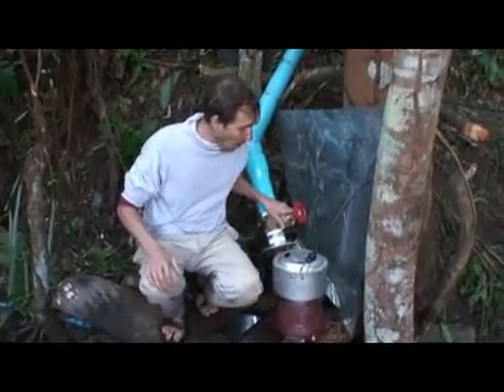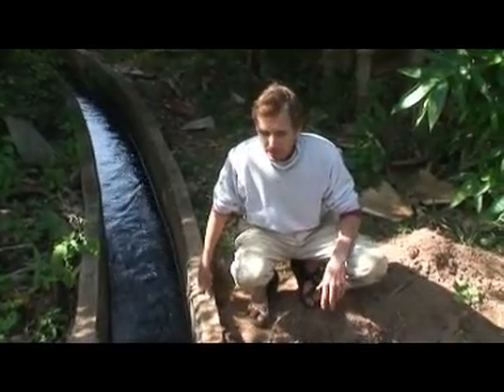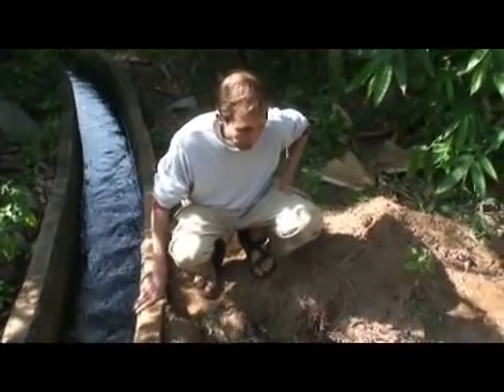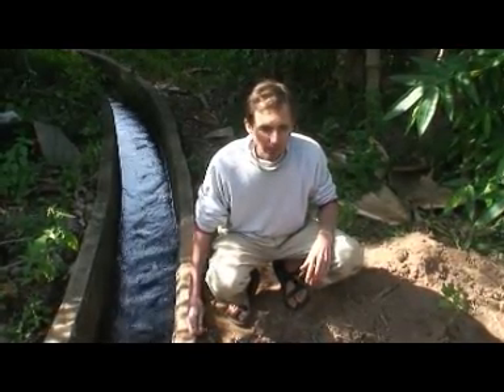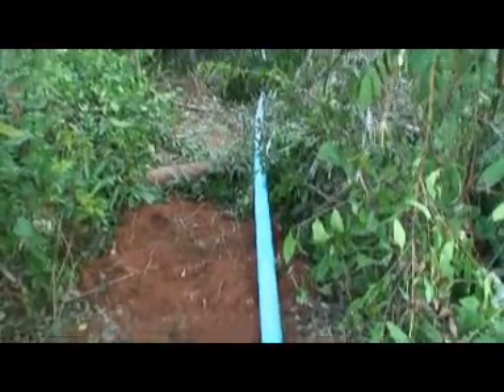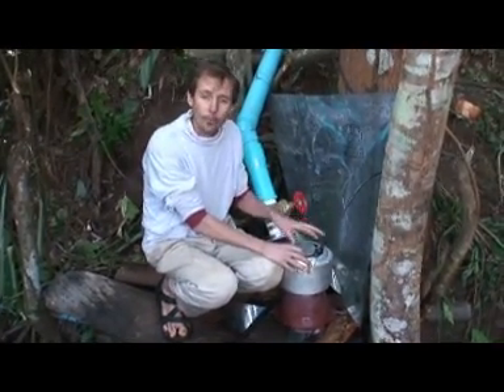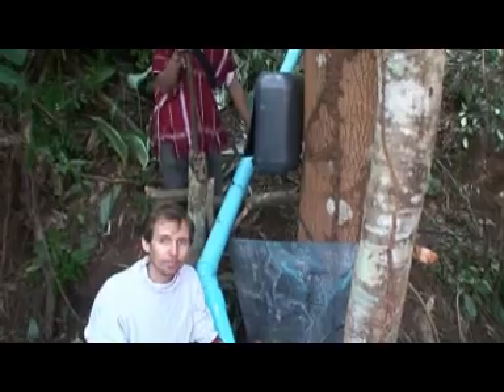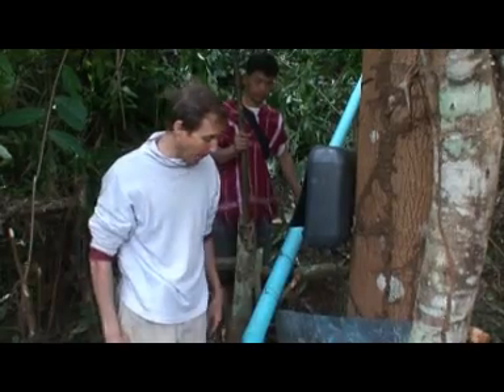Micro hydro, Ban Mae Klang Luang, Thailand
This is a short description of a small micro-hydro system installed at the village of Ban Mae Klang Luang, in Northern Thailand.